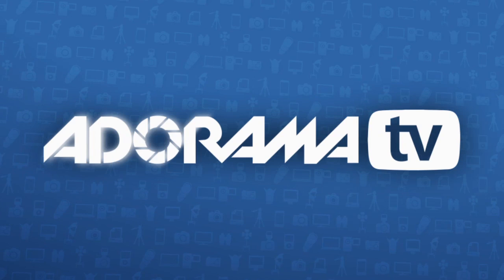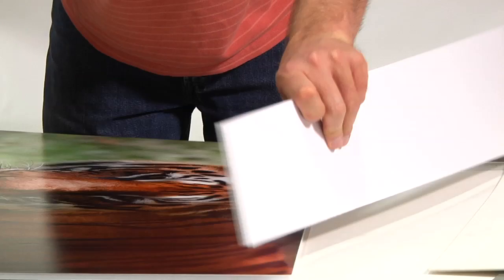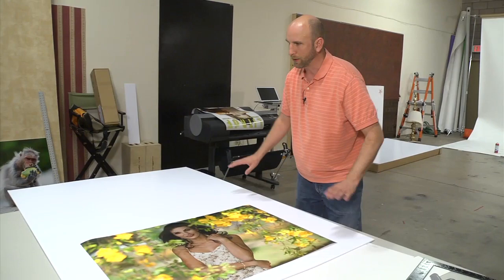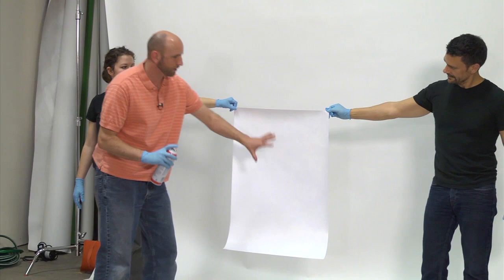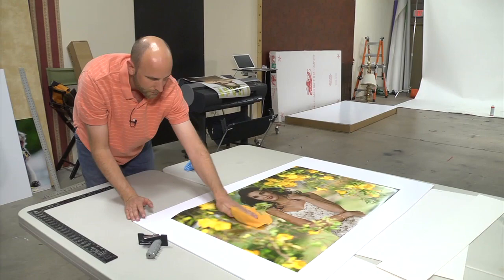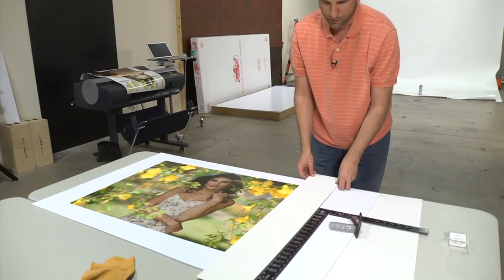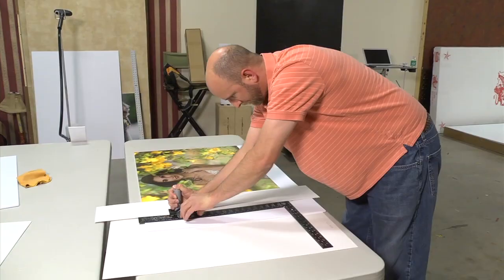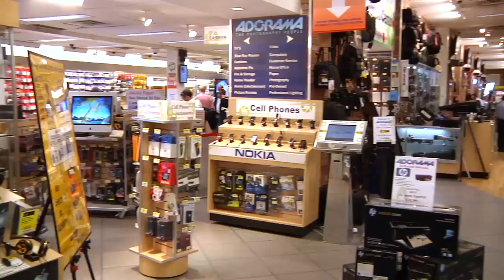Mounting Photos for Display: Ep 223: Digital Photography 1 on 1: Adorama Photography TV